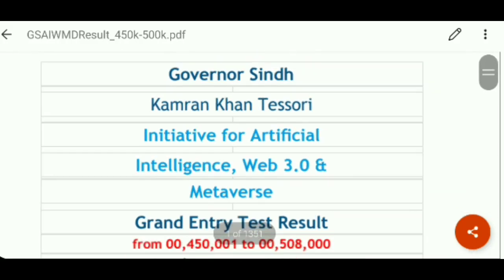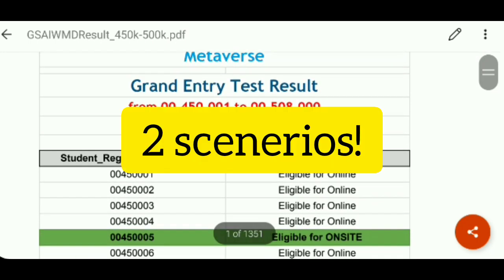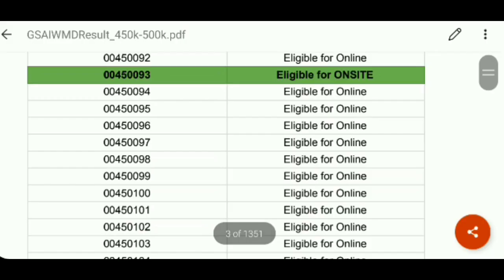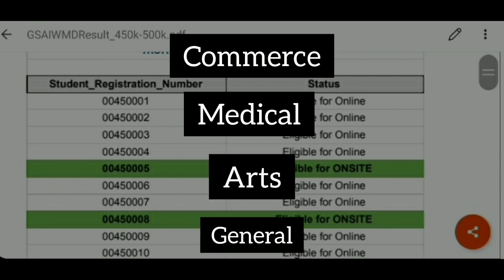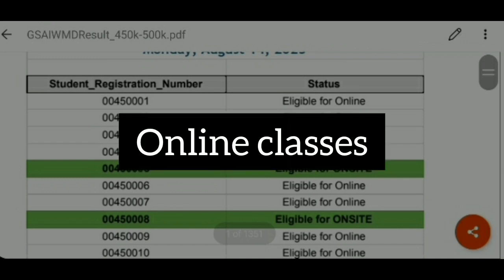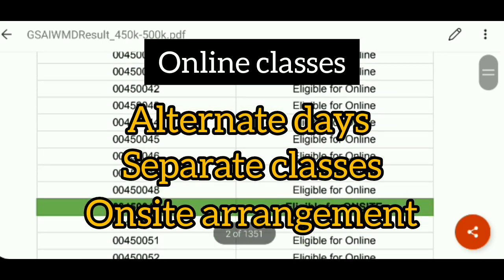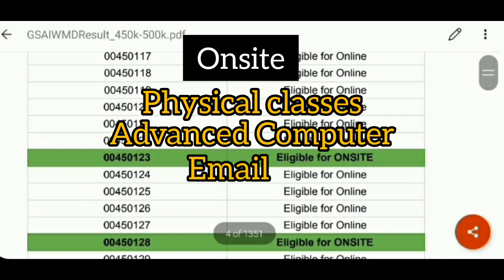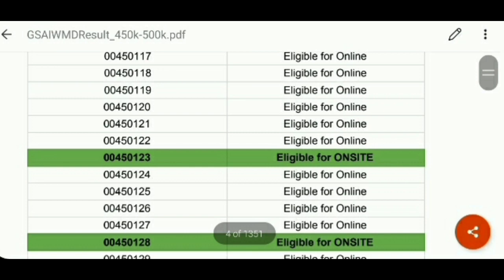Latest update about Governor Sindh IT Course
If you are new to page, below is the mentioned link of previous updated video for better understanding and solving technique

Governor Sindh IT test
Governor Sindh Test
percentage full lecture
IT Test preparation for governor
IT test
Artificial intelligence
Metaverse AI
Block chain
Chalty phirtey
chaltey phirty
3.0 Metaverse
Kamran Tessori
Governor Sindh, Questions with answer
Question with answer preparation
Free IT course
percentage in hindi
Machine Learning
Free IT test for machine learning and artificial intelligence
AHAL
Ahal channel
ahal
html
HTML
System
ahal channel
Artificial Intelligence courses
Free IT coarse
percentage dekhne ka tarika
percentage demo teaching
Free IT courses
Learning new skills online
governor sindh it course
Learning metaverse, computer, technology
New online free technological skill
Ap logo k tamam sawaloo k jawab is video mai
Governor Sindh Grand Entry Test Guidelines
4th Entry Test Complete Solution Governor Sindh IT Test Paper | 6pm | 31 July 2023
Update About Governor Sindh Initiative Program 30 July
HOW TO SOLVE A 2X2 RUBIK’S CUBE | the easiest way (no algorithm)
Governor Sindh recommended name of Maulana Sattar for Sitara-e-Imtiaz | Sitara-e-Imtiaz
How to Send IELTS Score to University | Reporting IELTS Score Electronically
IELTS Preparation
test kaise solve karein
percentage entrance exam
New artificial intelligence courses by governor sindh
Free IT coarses
Mega test preparation
Governor Sindh Free IT test for Sindh
Governor sindh test date
4th entry test complete solution governor Sindh it test paper
How to solve maths equation?
Maths equation problem
What is equation?
What are operations in maths?
How to solve maths operations?
Operations in mathematics
Easy maths
word problems and their solution
word problem

1. Kindly take a print of your admit card.
2. Attach or paste your passport size picture
3. Classes will be conducting most probably at Governor house
4. Visit regularly on page to see upcoming update
5. Test will comprise of three sections:
i: Maths, mathematics
ii: English
iii: IQ
6: You will receive a date of your test via email
7: Test venue is Governor House - Karachi (as of now)
8: 3 (three tests) are conducted successfully. Be ready for next!
9: Tests result will be declare soon.
10: Tests checking are done by automatic system

There is no gender discrimination, both males and females are allowed to take test and qualify for learning. By learning this course you will be eligible to earn from $500 to $15000 or even more. You just need to work hard and focus primarily on getting clear test and learn these skills i.e Artificial Intelligence (AI), 3.0 Metaverse, Machine Learning etc.